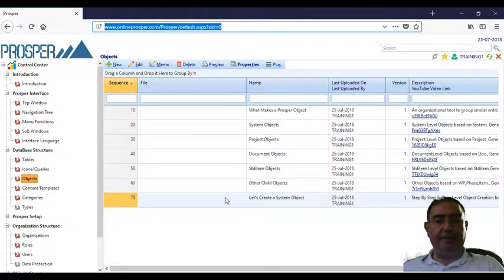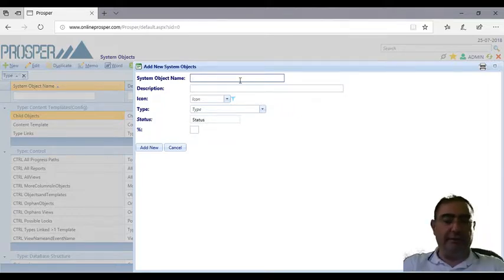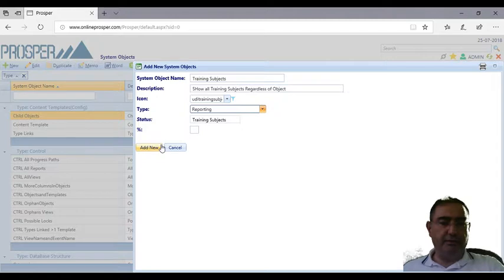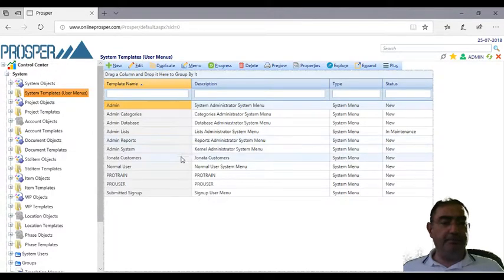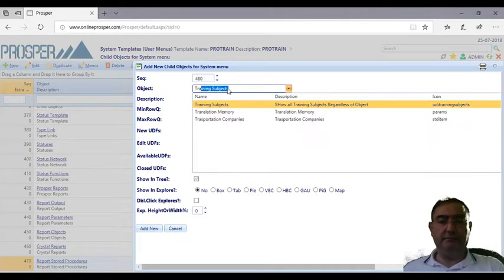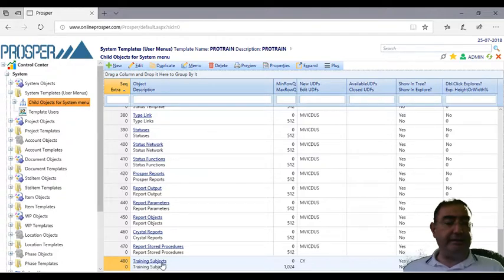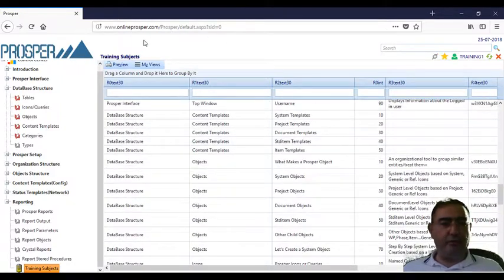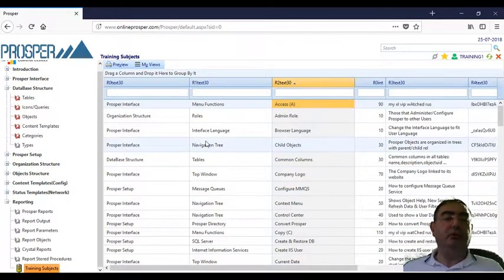Database Structure Objects Let's Create a System Object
Step By Step System Level Object Creation based on a UDI